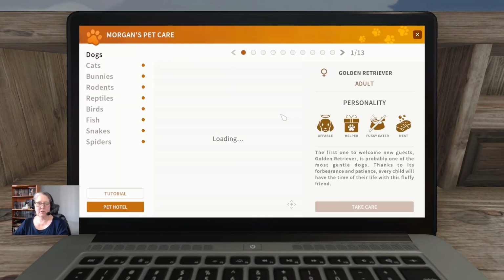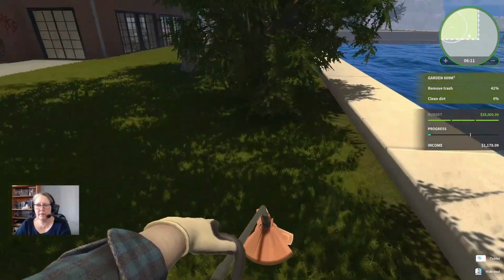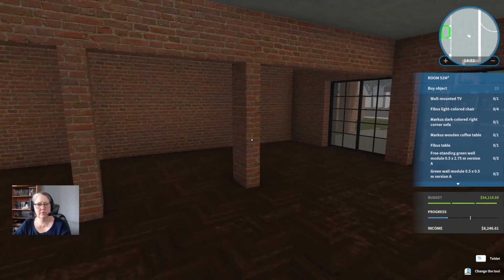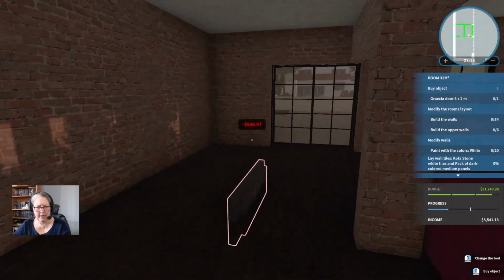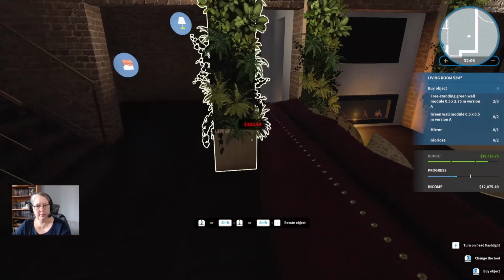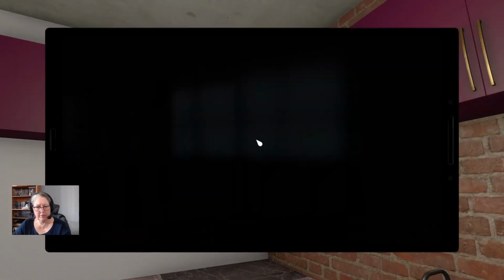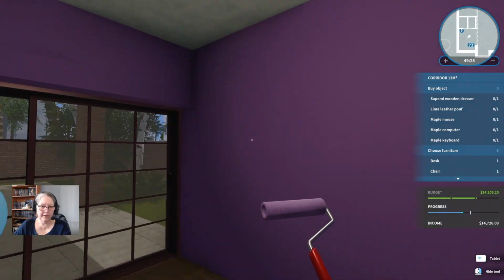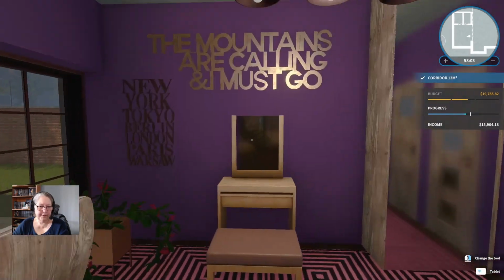Warehouse for Memories (Part 1) – House Flipper – Series 2 – Ep.71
Having finished the commission for the Walkers, we return to Moonrise Bay to assist Lucia and Dan turn an old warehouse into a home.
00:00 Starting at the Office
02:14 A Warehouse for Memories overview
03:00 Lucia’s Introduction
04:23 Outside clean-up
13:03 Inside ground-floor clean-up
15:32 Inside floor
16:16 Changing the stairs
17:41 Starting the living room and dining area
30:23 Modifying the room layout with walls
32:17 Finishing the dining-living room
37:38 Starting the kitchen
47:29 Finishing the kitchen
47:40 Starting the downstairs office
1:01:43 Finishing the downstairs office

This is my second full play through of House Flipper, this time starting out with all the DLCs installed so we can see how it plays from the start. It is also the first time the Pets DLC has been installed and played and will include the first play through of the House Flipper Farm DLC when it is released